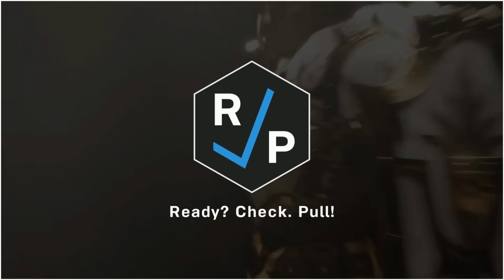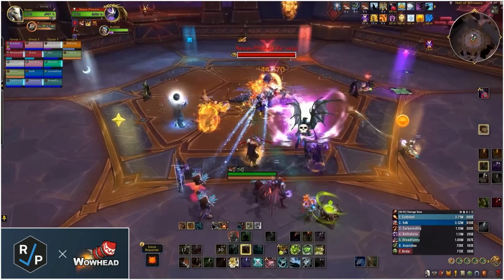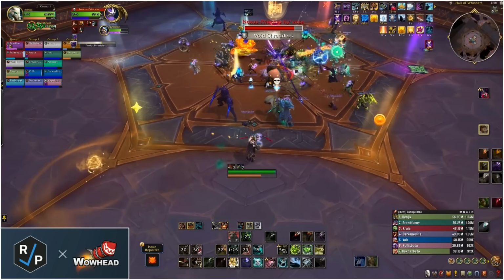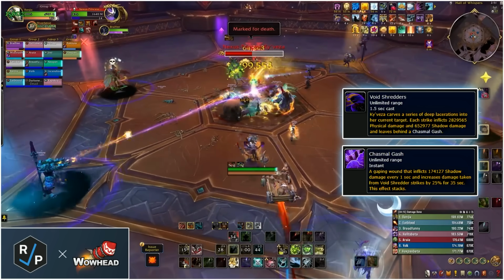Nexus-Princess Ky'veza Boss Guide - Nerub-ar Palace - Heroic/Normal - The War Within Raid 11.0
RCP raid boss guide for Nexus-Princess Ky'veza in the new raid in 11.0, Nerub-ar Palace, in World of Warcraft: The War Within! Let us know if you have any questions or feedback :)

0:00 Phase One
2:40 Phase Two